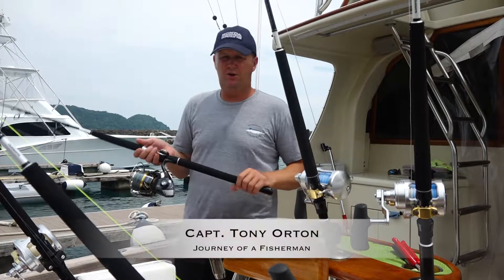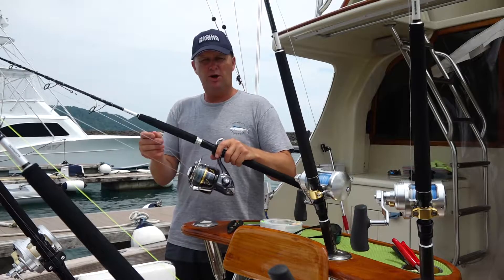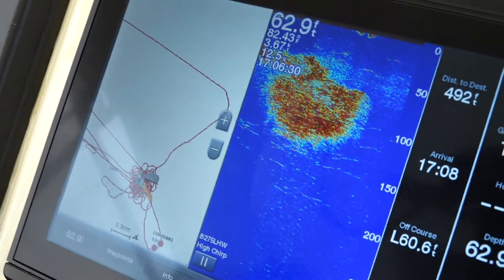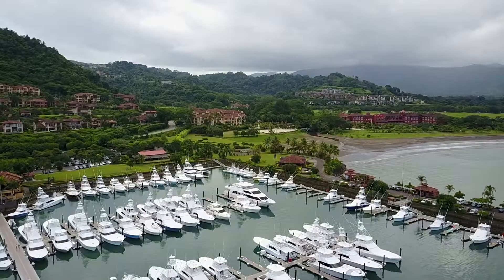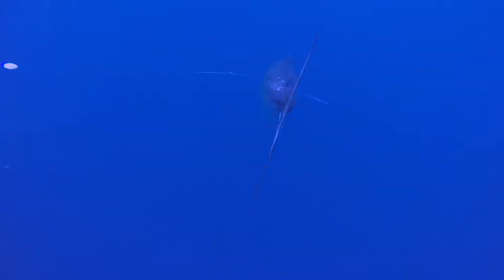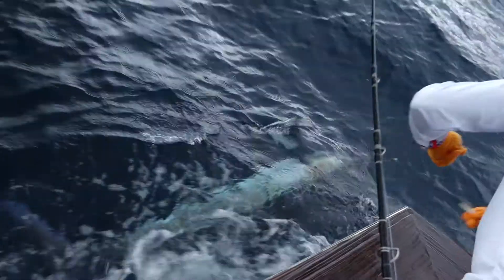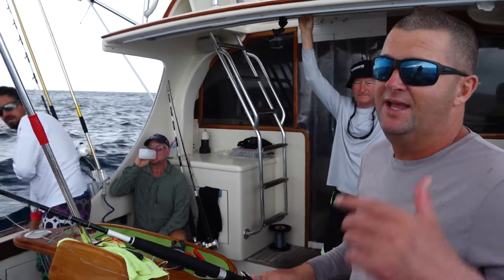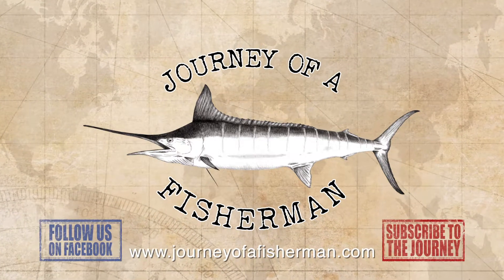STELLA BLUE MARLIN - COSTA RICA 2017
Tony has caught marlin in every way possible but loves nothing more than catching feisty blue marlin on his Shimano Stella spin gear and Power Pro Braid. On a recent trip out to the Costa Rican FADS (fish aggregation device) located 160NM out off the coast he got the chance to deploy a livebait and within minutes was HOOKED UP!